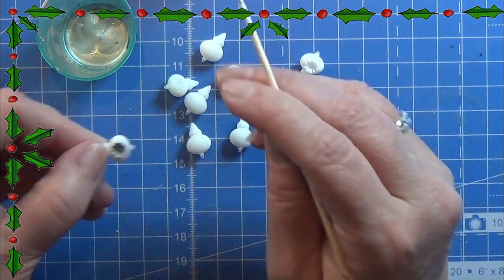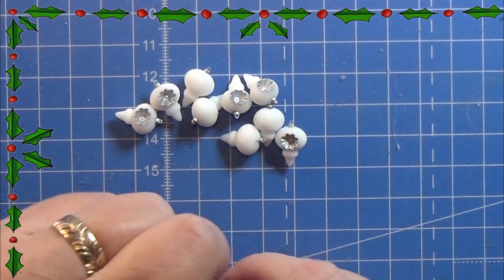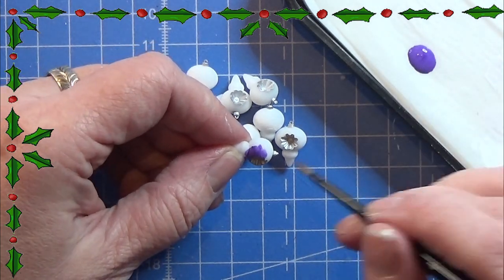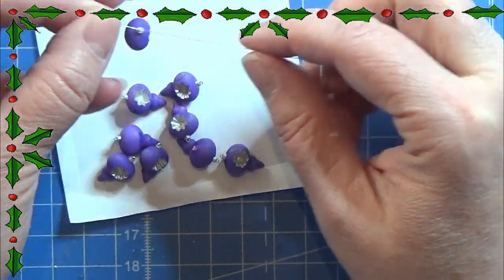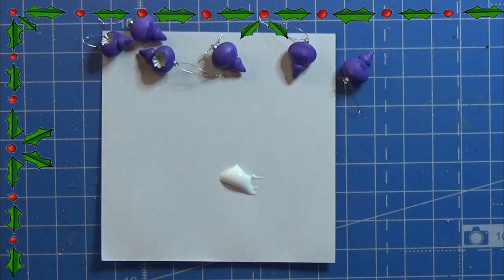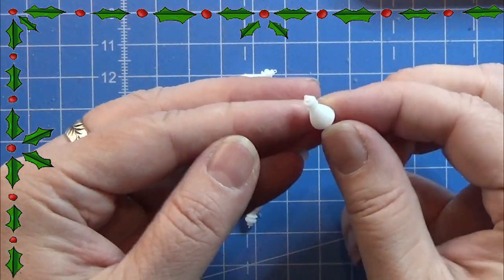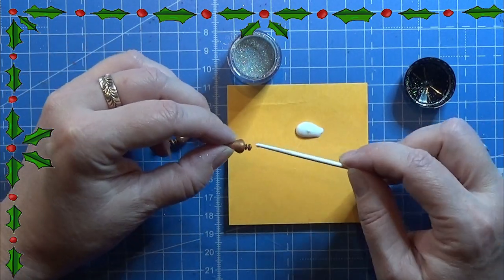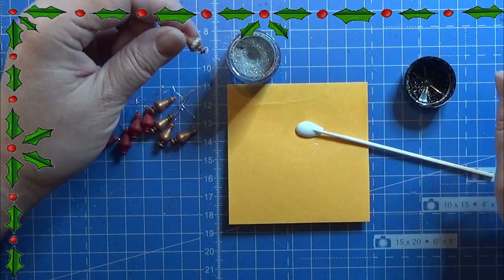Miniature Christmas Advents calender 2023 day 24